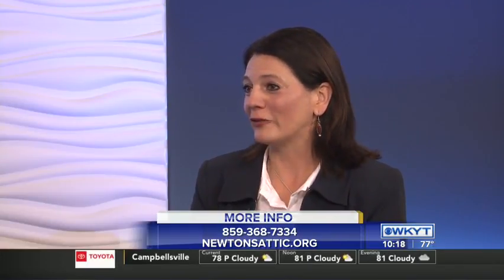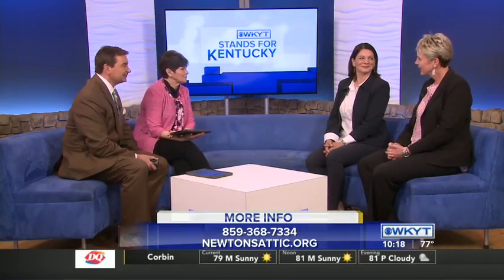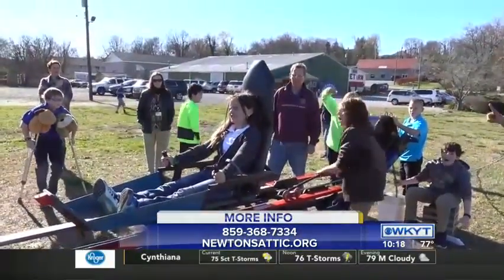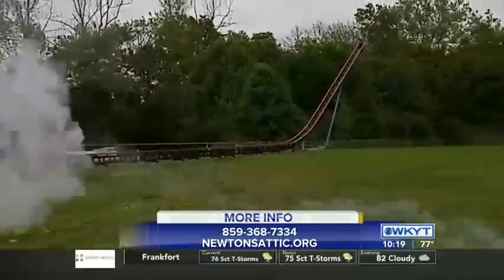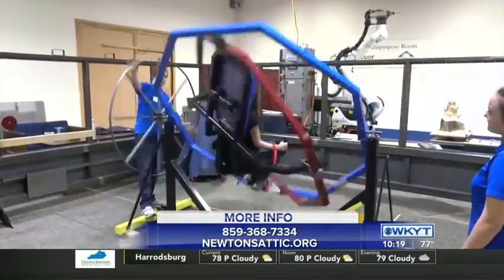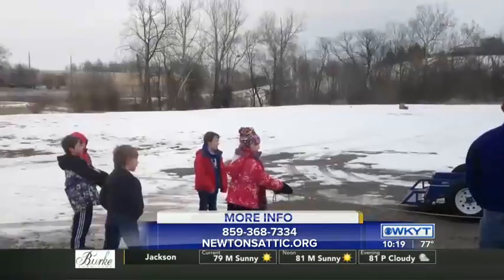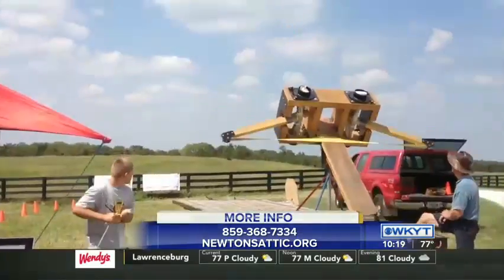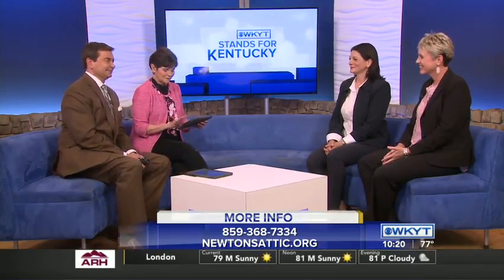Dawn Cloud and Pamela Hatcher - Newton's Attic